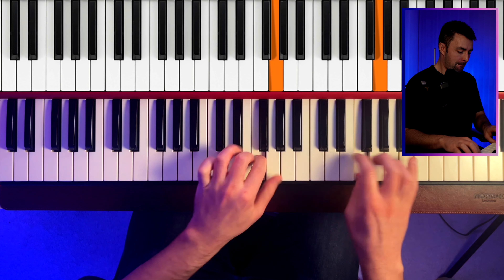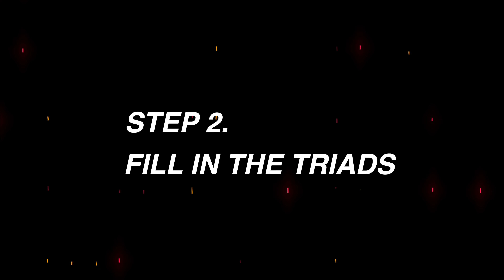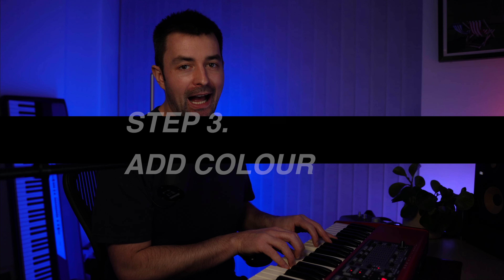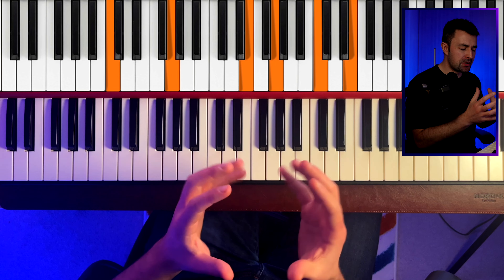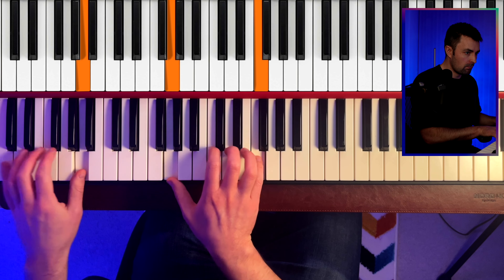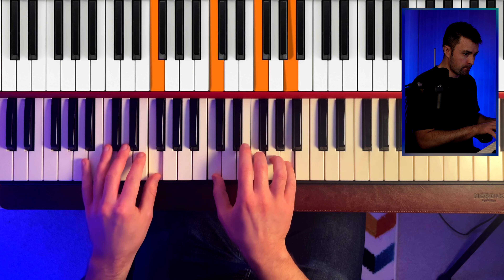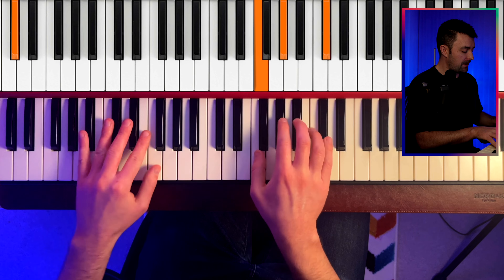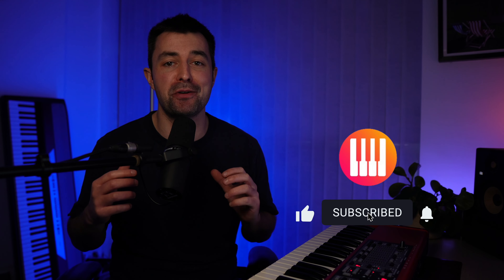DON'T PRACTISE SCALES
In this lesson, Adam will show you how to spice up your scale practise, by harmonising your major scales with chords. We'l also look at how you can make these triads more colourful using add9 and sus4 harmony. This is a great warm-up exercise and will help take your scale practice to the next level!

*Want to Support The Keys Coach?*
If you've found value in our YouTube lessons and want to help keep the channel going, you can do so in the following ways:

💫 Super Thanks 🙌 - there's a button below each YouTube video.

Video Breakdown:
0:00 - Intro
0:45 - Step 1 (Bass Line)
1:23 - Step 2 (Fill in the Triads)
2:25 - Step 3 (Add Colour)
5:05 - Step 4 (Add Movement)
5:38 - Grab your Free PDF Lesson Book!
5:51 - Harmonising the Scale Descending
7:22 - Get Creative!
8:24 - Playout

ABOUT THE KEYS COACH
Level up your piano/keys playing with The Keys Coach! Join an awesome online community of like-minded musicians, access free expert content, and unleash your musical potential today!
Whether you're a beginner seeking a solid foundation or an experienced pianist aiming to refine your skills, The Keys Coach has got you covered.